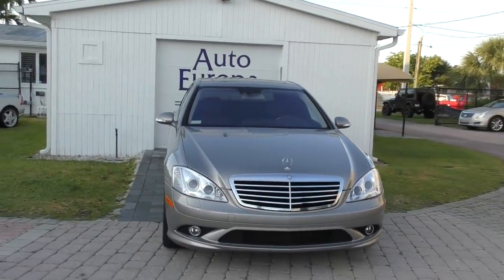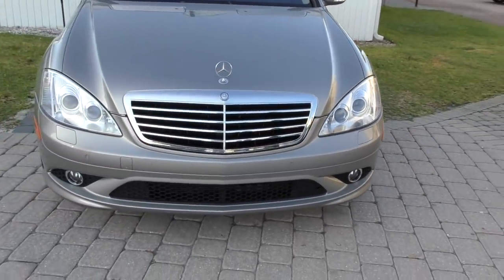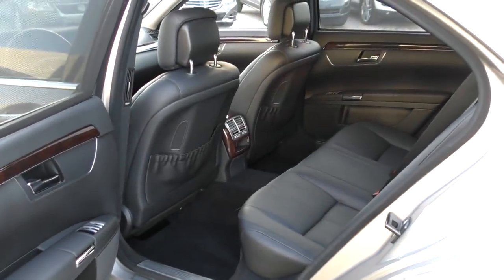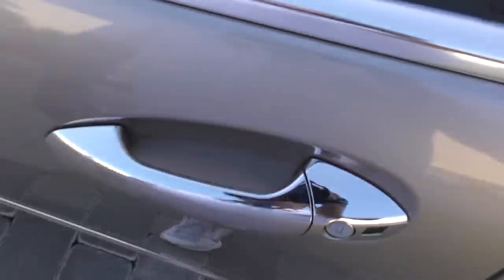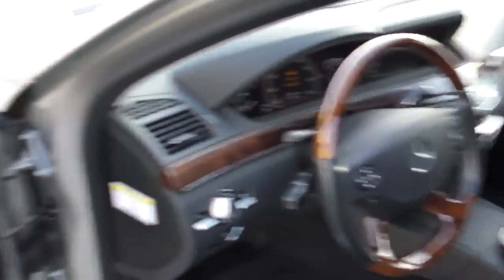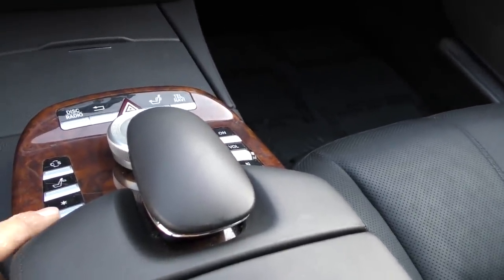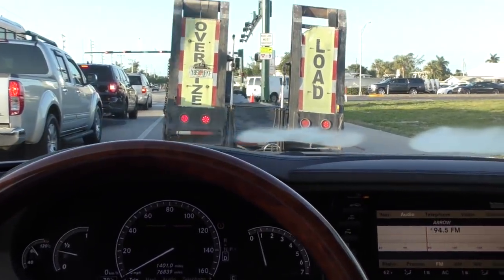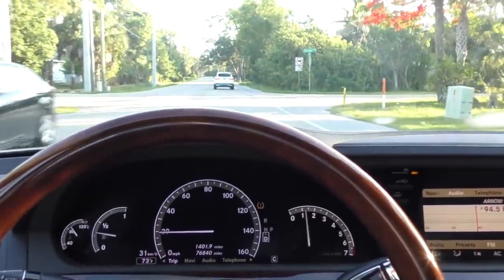This 2007 Mercedes-Benz S 550 AMG Sport is a Loaded German Q-Ship and More Reliable Than You Think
*SOLD* 2007 Mercedes-Benz S 550 AMG Sport Sedan.  Full review and test drive by Bill. *SOLD*